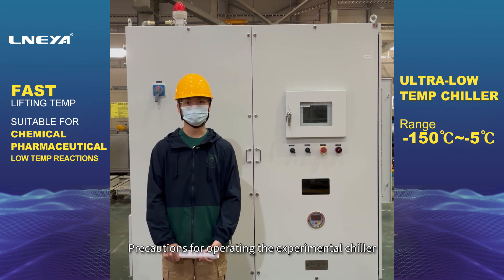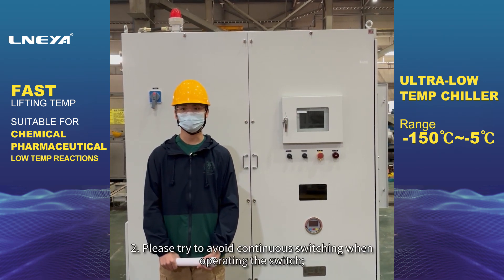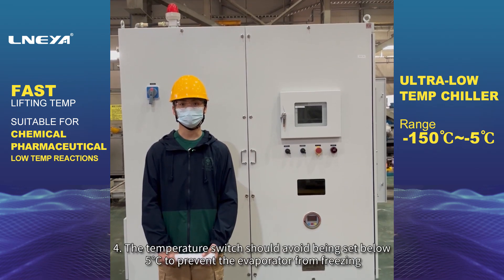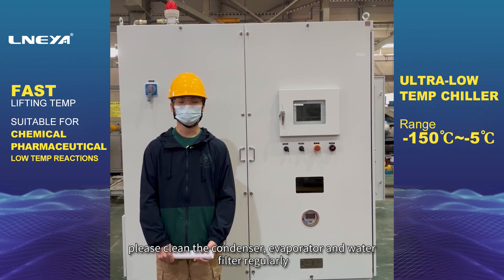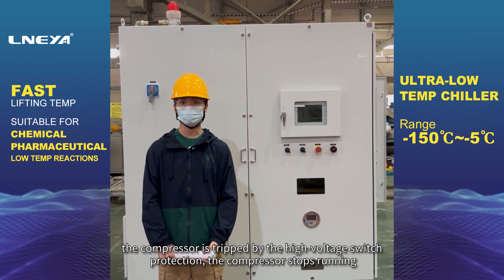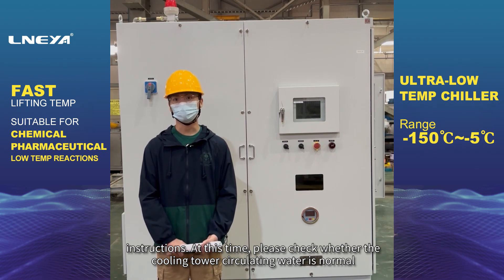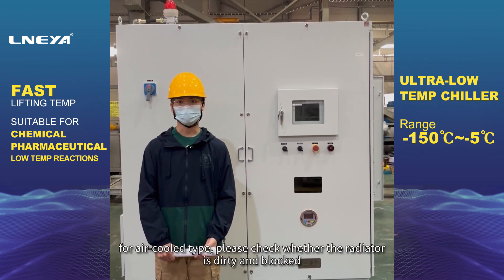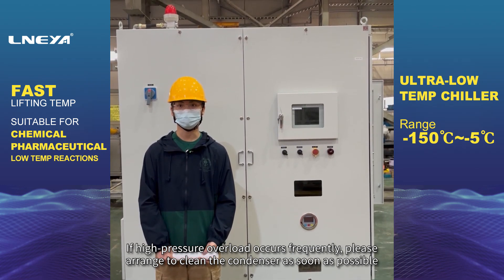Precautions for operating the experimental chiller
1. The chilled water pump cannot operate without water in the water tank;
2. Please try to avoid continuous switching when operating the switch;
3. When the chilled water temperature reaches the set temperature, the compressor will automatically stop running, which is normal;
4. The temperature switch should avoid being set below 5°C to prevent the evaporator from freezing;